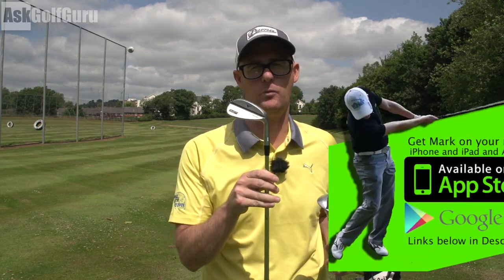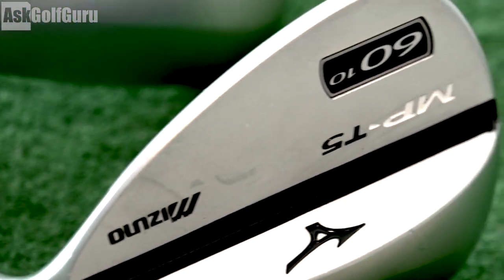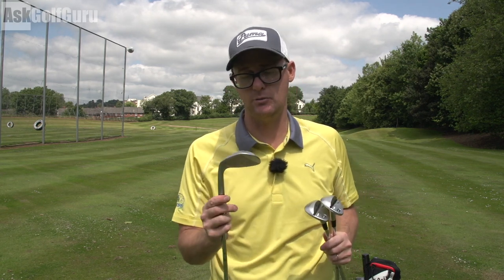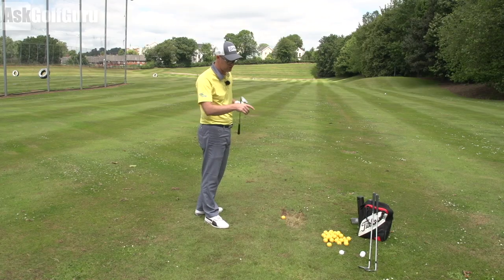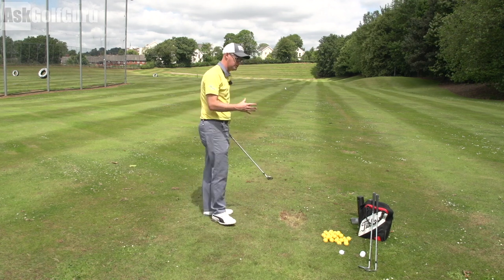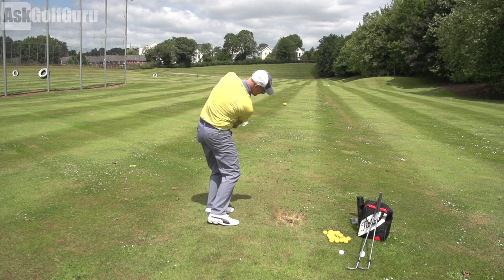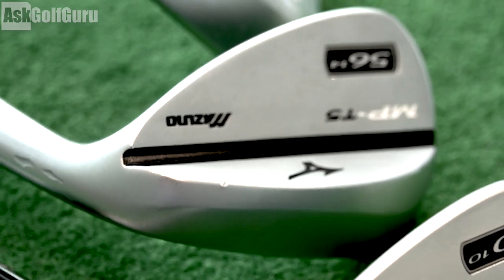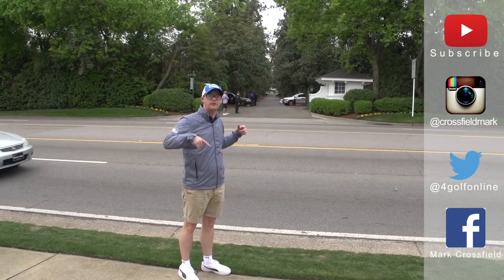Mizuno MP-T5 Wedges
Mizuno MP-T5 Wedges reviewed by Mark Crossfield PGA professional AskGolfGuru. Mark hits the Mizuno wedges and talks about what the MP T5 wedges could do for your golf short game. Available in many different lofts and bounce options the grain flow forged wedges will be popular with golfers looking for a classic look in a smart package.